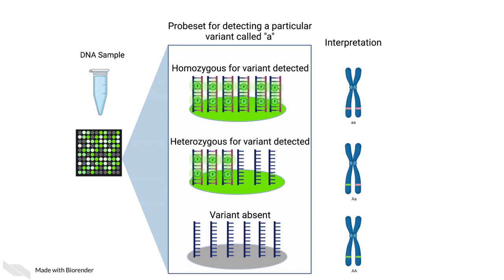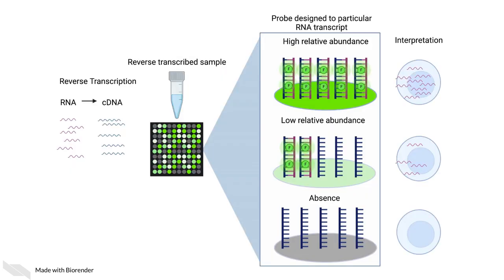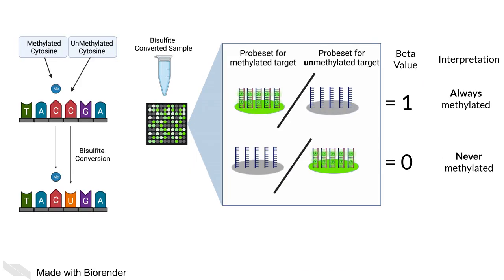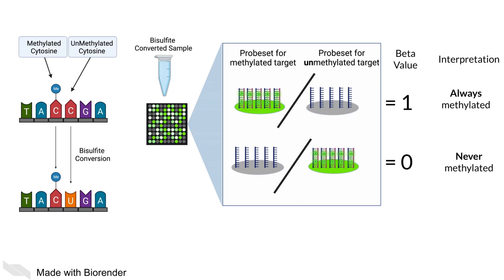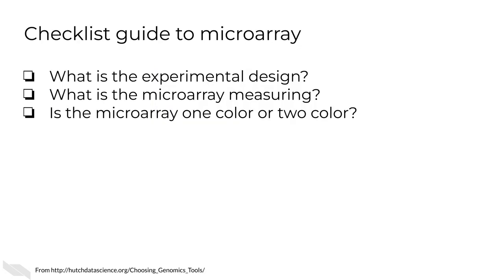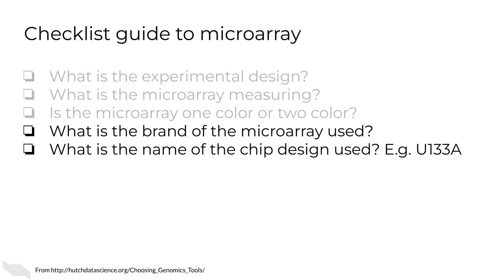Summary: Fundamentals of Microarray Data